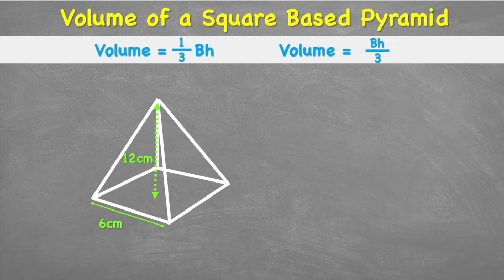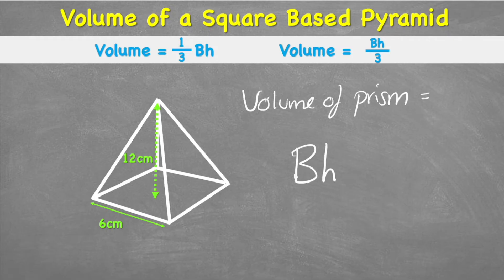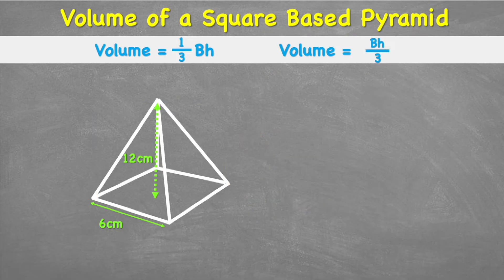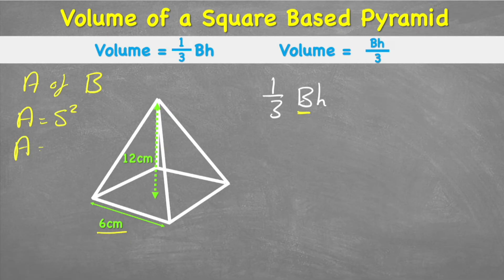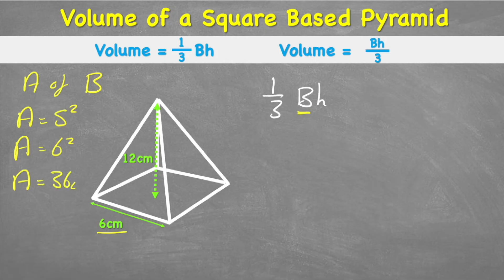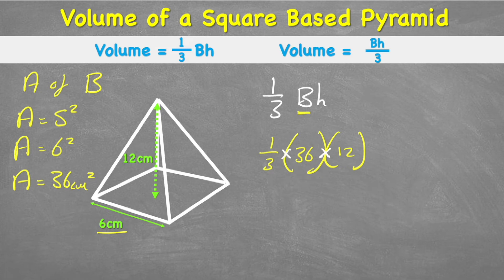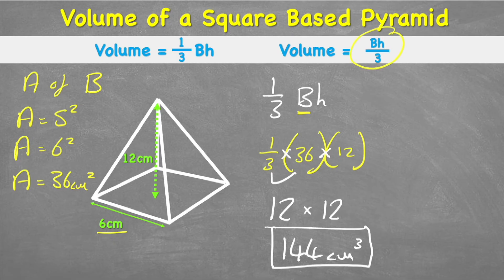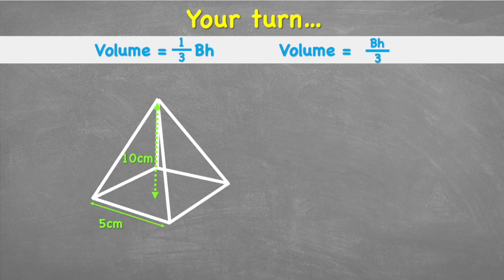Learn How To Find The VOLUME Of A Square Pyramid - QUICKLY!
In this video we will learn how to calculate the volume of a Square based pyramid

00:00 Intro
00:10 Learning
00:40 Example
03:40 Your turn
04:00 Subscribe